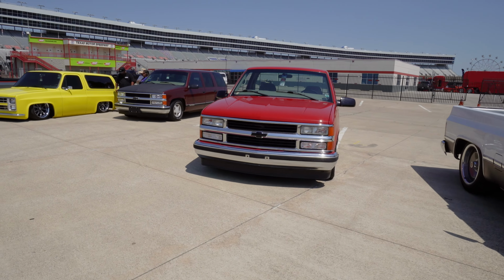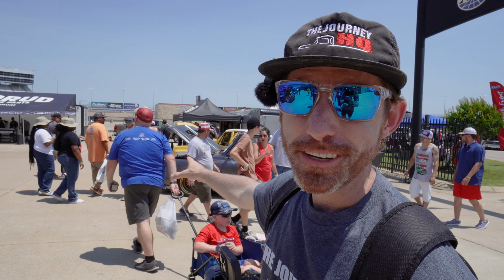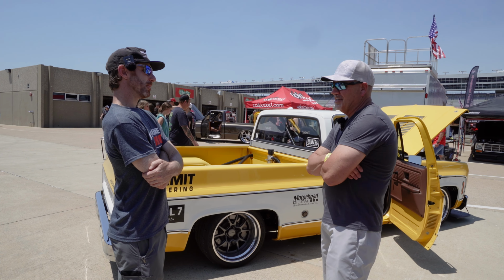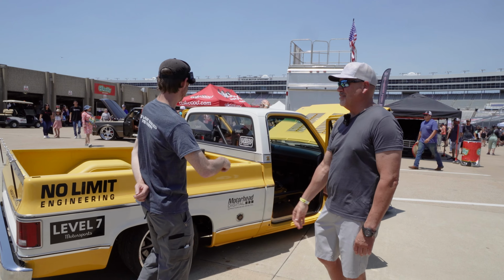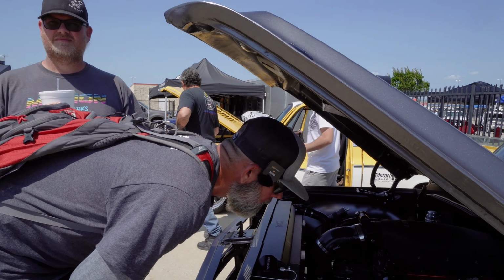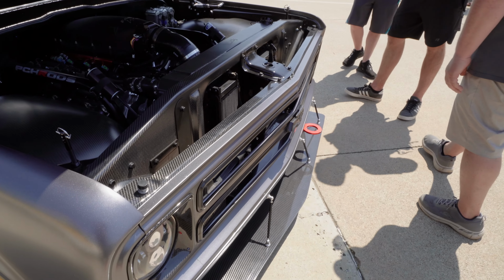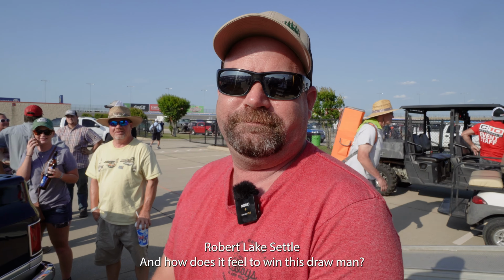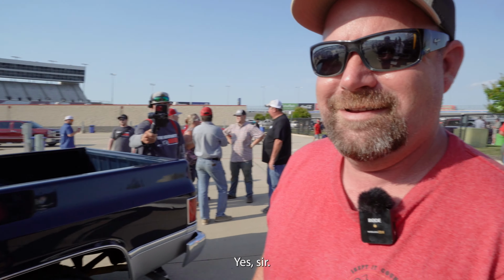2022 C10 Nationals at Texas Motor Speedway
If you missed it, don't fret! We got you covered.  From Burnouts to Autocross we give you guys on an awesome compilation of all the sweet rides at the 2022 C10 Nationals Truck Show in Fort Worth, Tx held at the Texas Motor Speedway. We want to thank everyone for letting us come down and cover the biggest truck show in the nation!